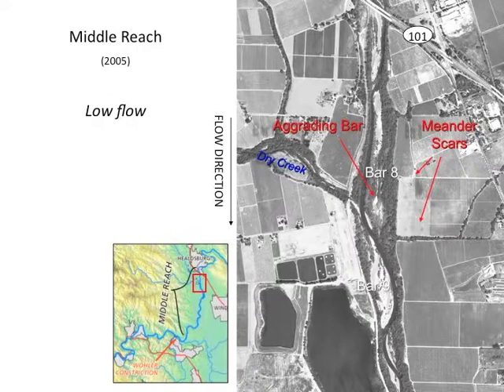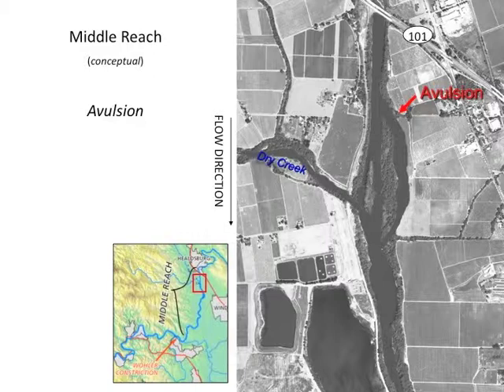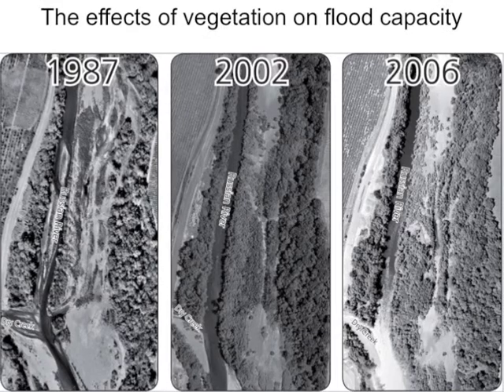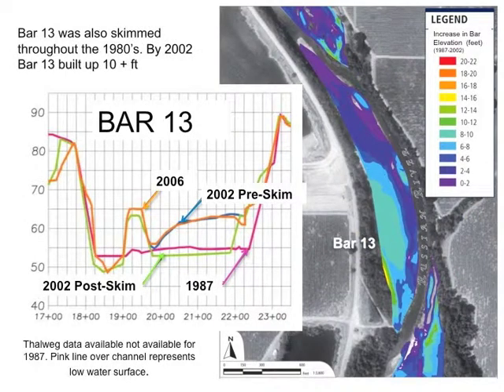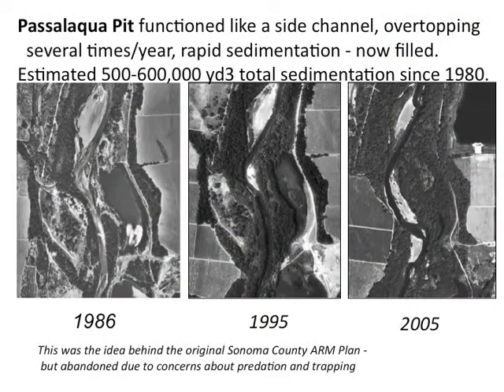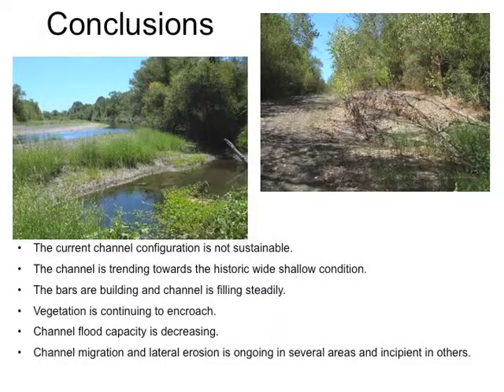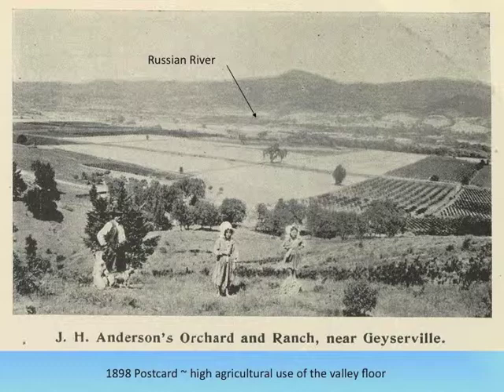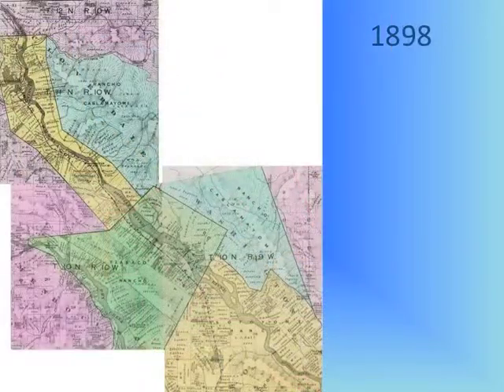riverscience_historical_3of22.m4v